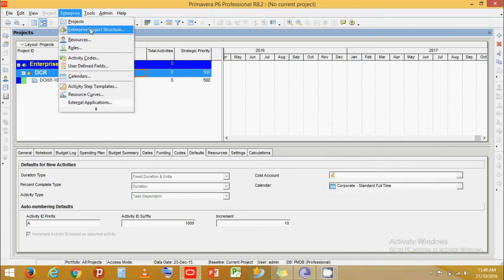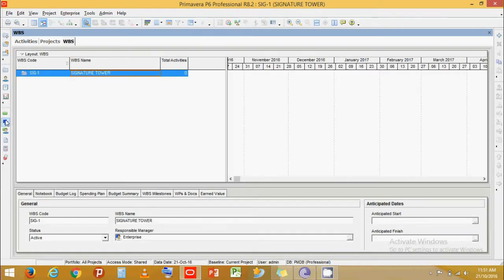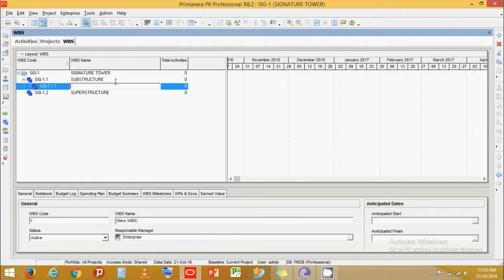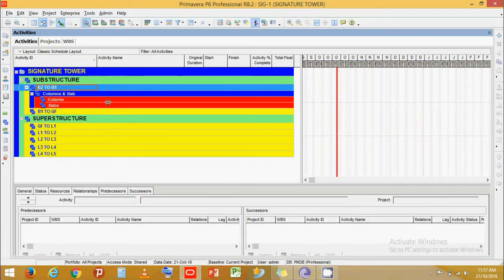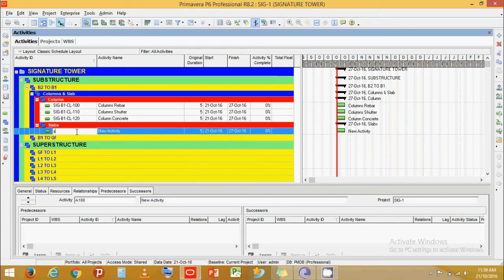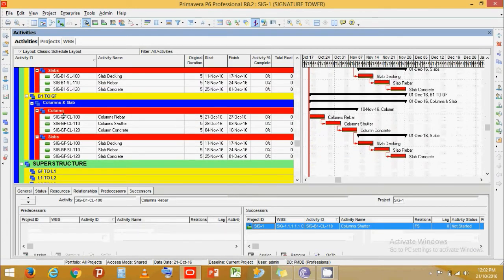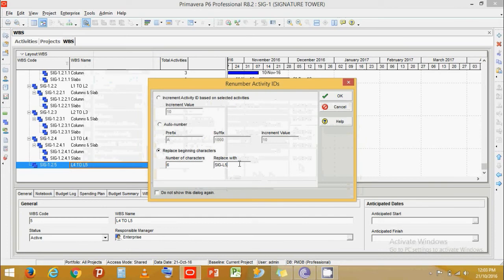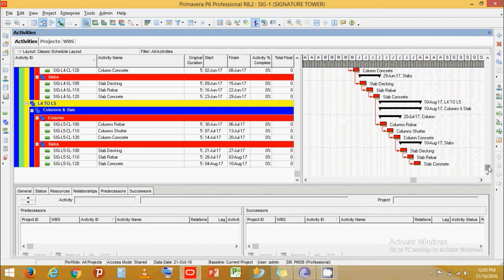Primavera P6: Add Multiple Activities and WBS in P6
How to Add Multiple Activities and WBS in Primavera P6.

If you are looking for a step by step In-Depth training program to learn Primavera P6 buy our online training program. We use drawings and 4D sequencing to show you how to create a schedule for a building.